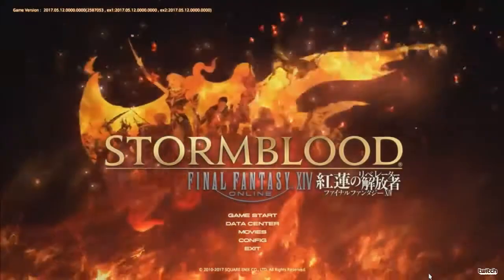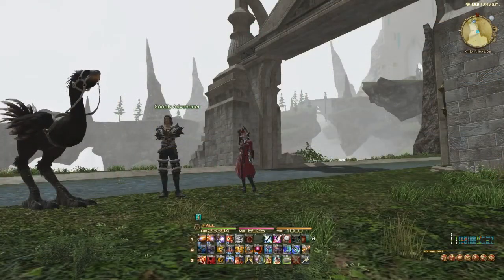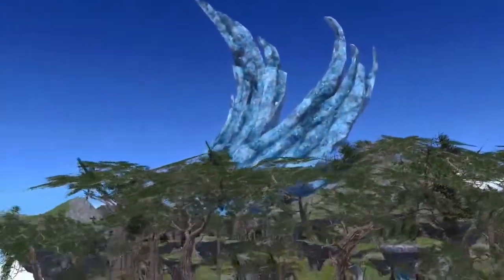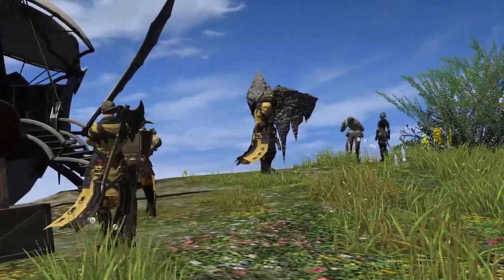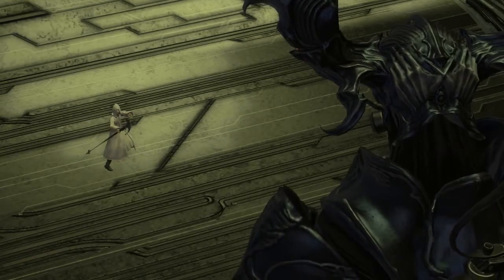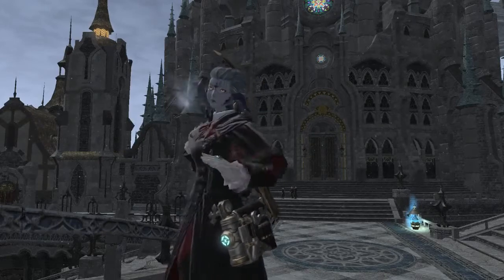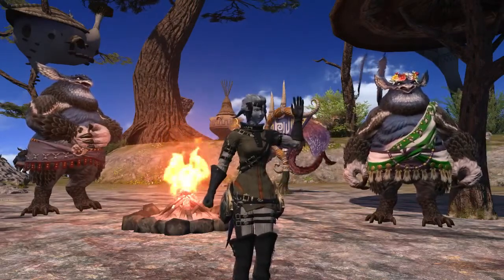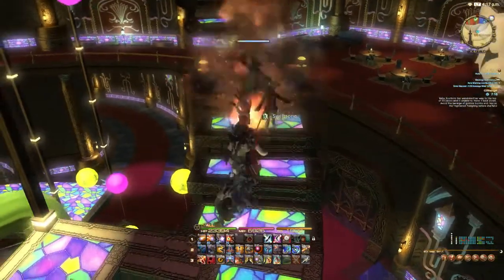FFXIV: Preparing for Stormblood [Side Quest Edition]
There was a ton of optional content added to Heavensward over the last two years. Did you miss any of it? In this video I will identify all of these side stories and their rewards.